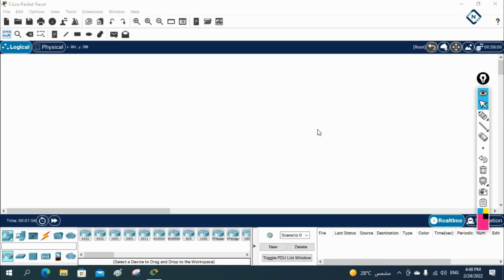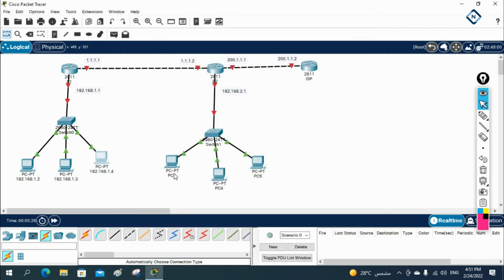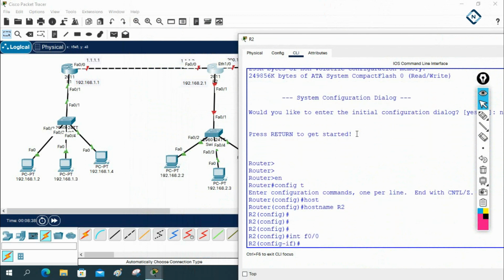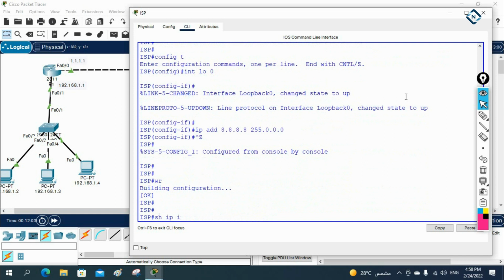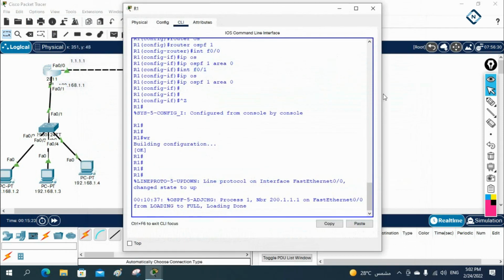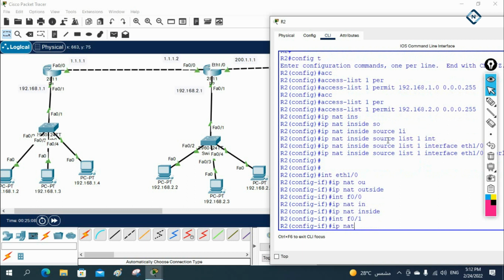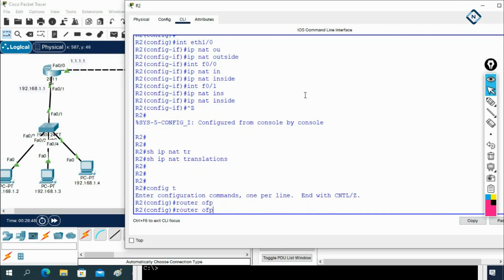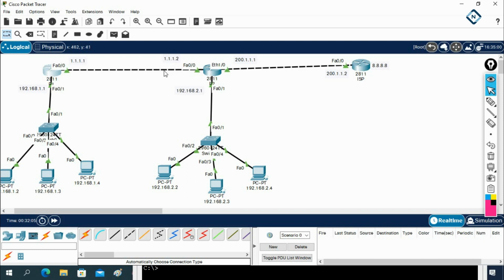Mini Project on NAT | CISCO Packet Tracer | Video # 44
Hello Everyone,

In this video we are going to discuss Mini Project on NAT
Thanks.

About us:
Thanks